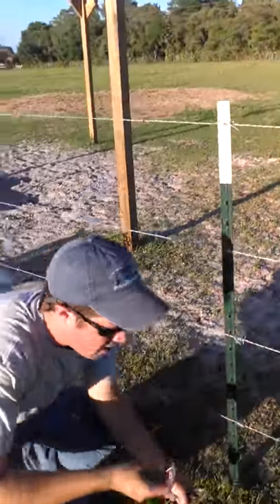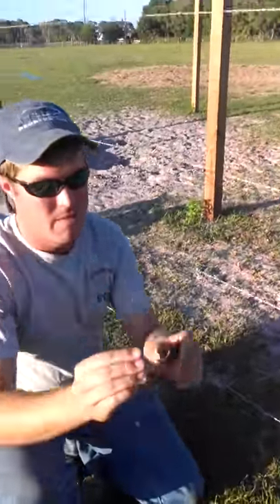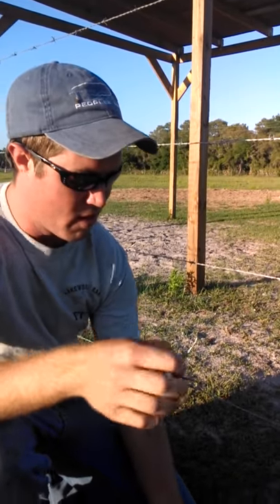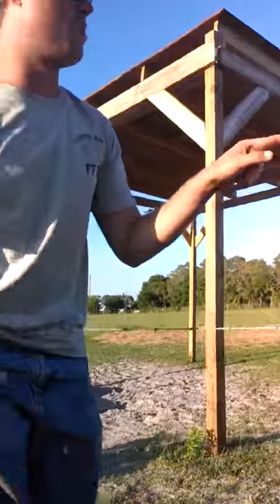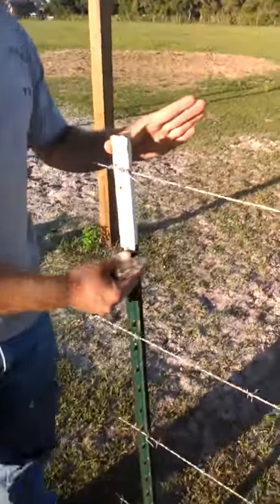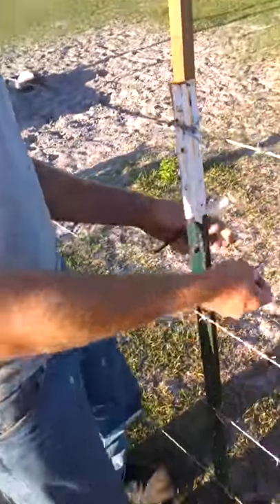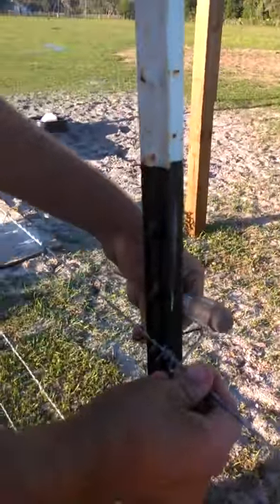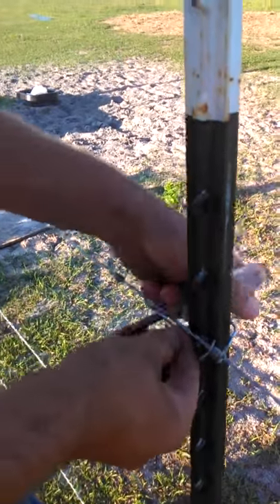How to install a tee post clip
How to put a tee post clip on a wire Fence for more tools that will make this a breeze checkout